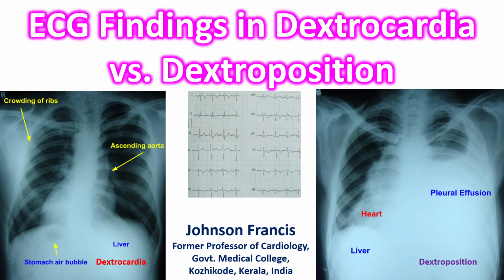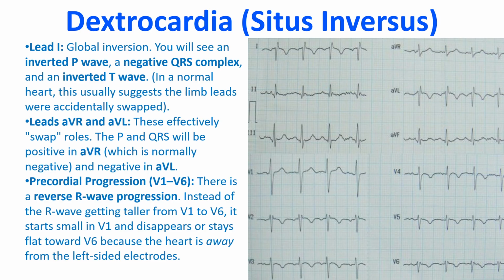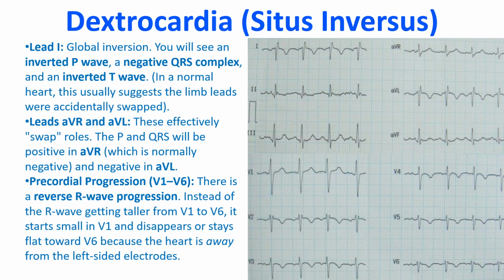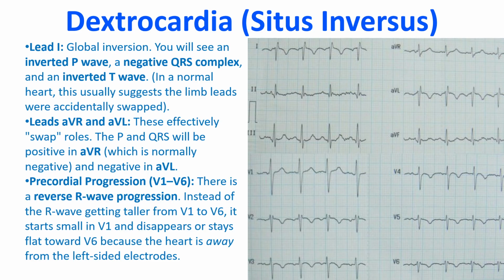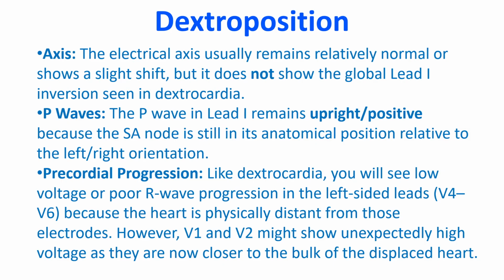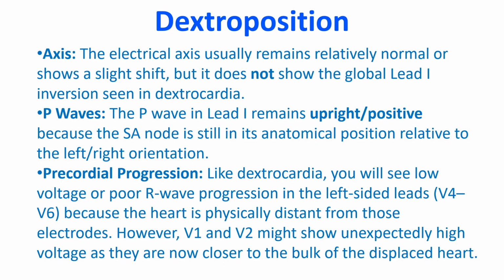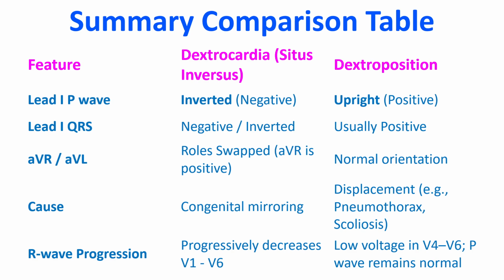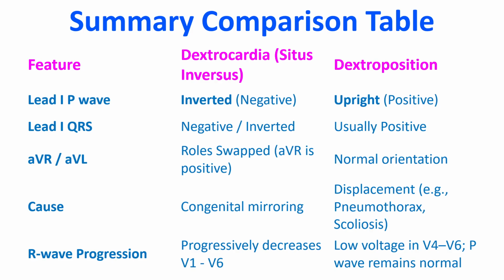ECG Findings in Dextrocardia vs Dextroposition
Distinguishing between Dextrocardia (a congenital positional anomaly where the heart is mirrored) and Dextroposition (where the heart is displaced to the right by external factors like lung collapse or a tumor) is a classic clinical challenge. While both result in the heart being in the right chest, their ECG signatures are fundamentally different.